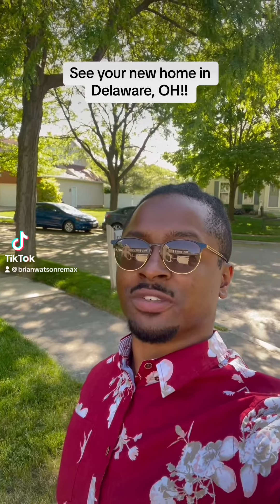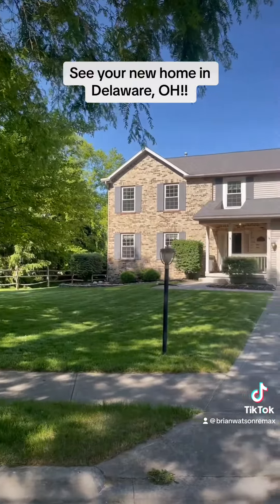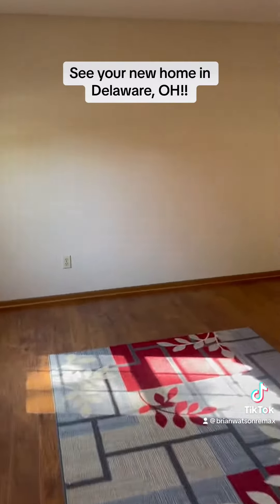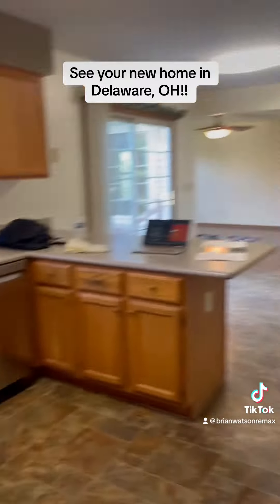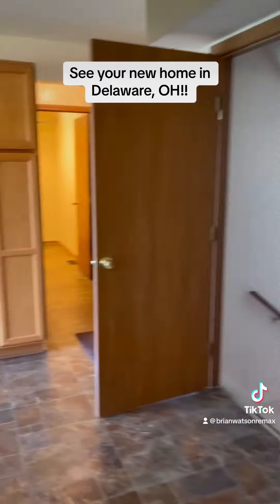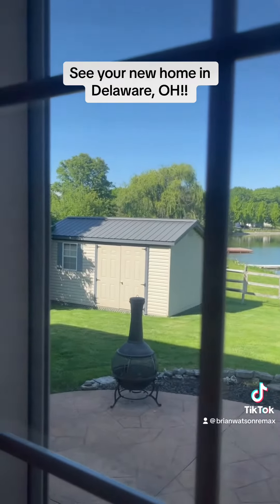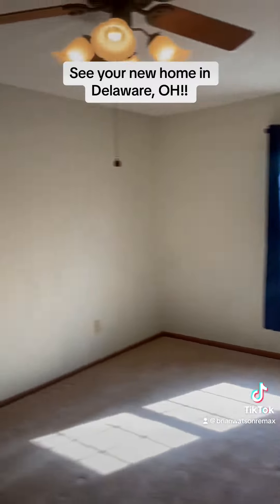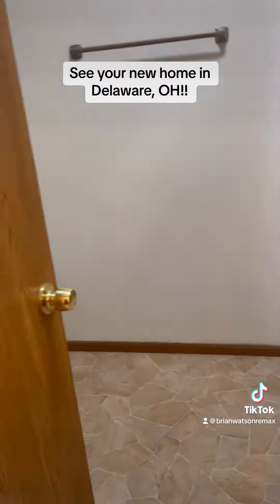Great home, Great location, Great price!! Contact me for me more info